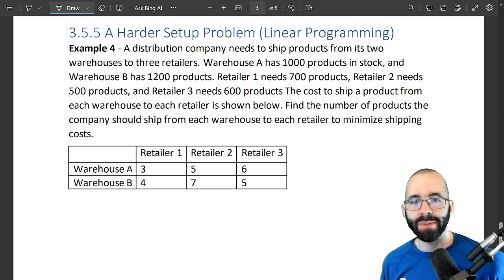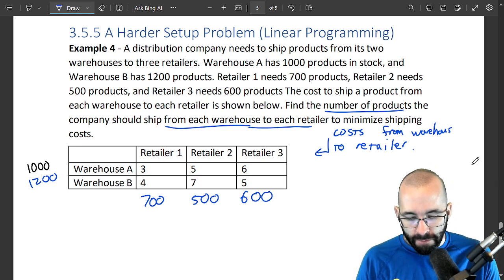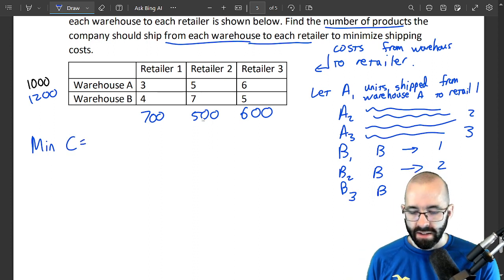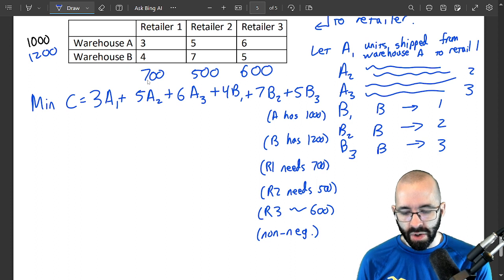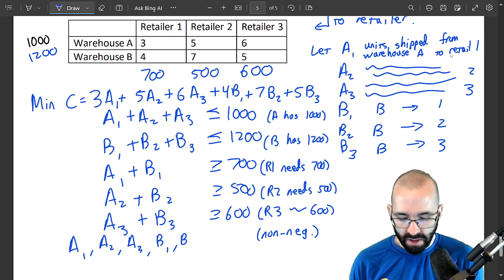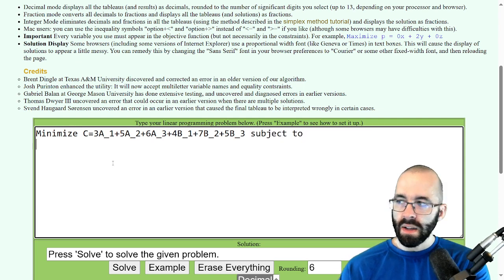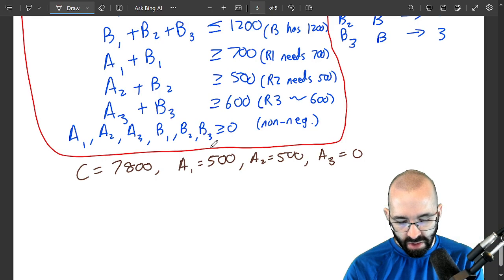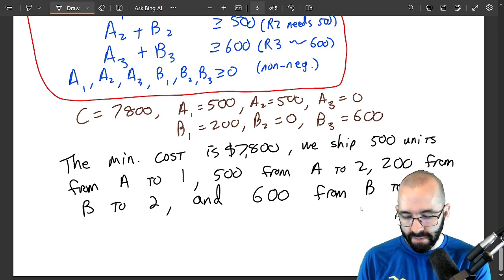3 5 5 A Harder Setup Problem Linear Programming